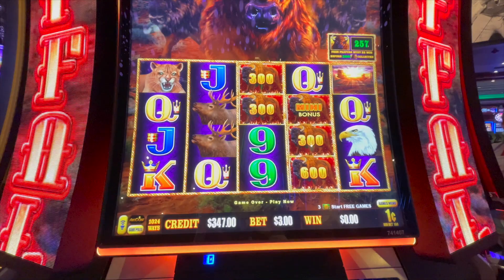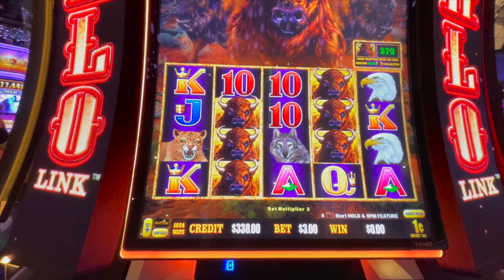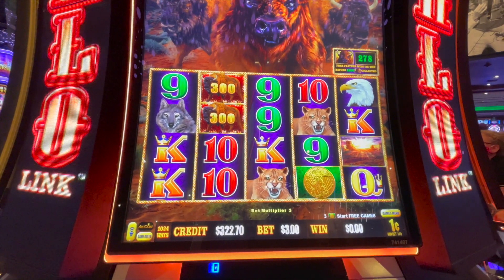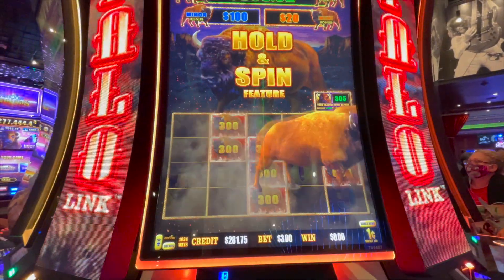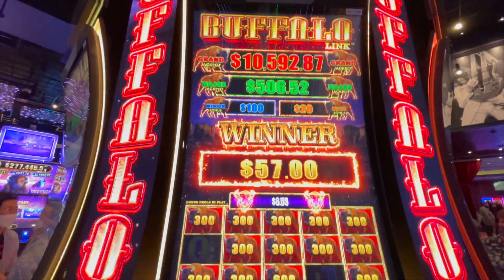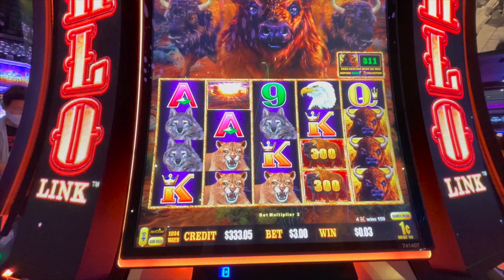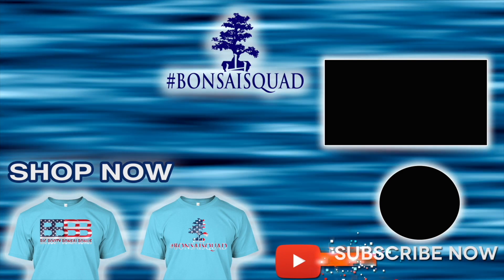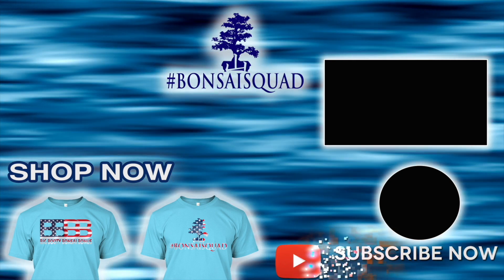NEW BUFFALO LINK SLOT 1st Look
This is my 1st look of the New Buffalo Link Slot played at @San Manuel Casino

The purpose of this video is not to advertise or promote gambling. My intention is to share with everyone my real experiences both good and bad. Please enjoy responsibly.

These videos are intended for 18+ only.
Big Shout out to my Bonsai Squad Members thank you and love you guys.

Thank you to my YT Partner @Naomi's Slot Channel

A bonsai tree is an art form by the Japanese, that takes a lifetime to master the trims and growth. Much like the bonsai tree I am constantly trimming away and growing into the best form of a person that I can be. Bonsai Yama is me, come along with me on this journey we call life. Along the way I stay at some amazing resorts , I can't help myself but to share and review the rooms in case you ever want to experience the rooms first handed.

Bonsai squad, What is Bonsai Squad , you ask? Bonsai squad is anyone who is a subscriber , viewer , friend or family. Come and join in on the bonsai squad as we review the best Vegas rooms and suites. Look for the best Las Vegas Reviews on YouTube.

© All uploads are the property of Bonsai Yama Review. You do not have permission to re-use or publish any part of them without my written consent.

Amazon Wish List